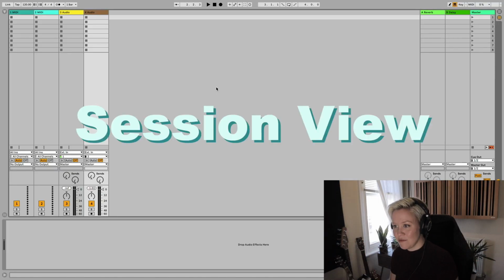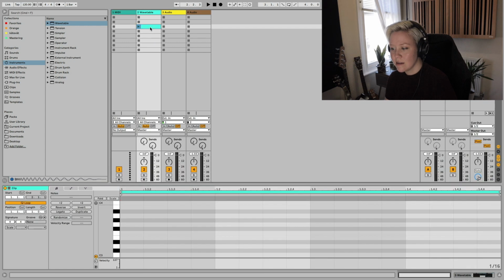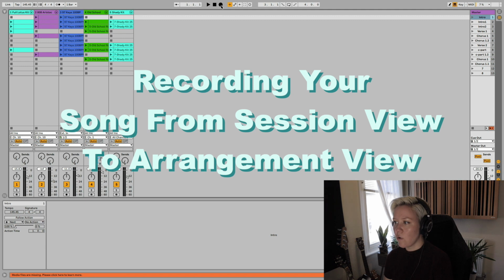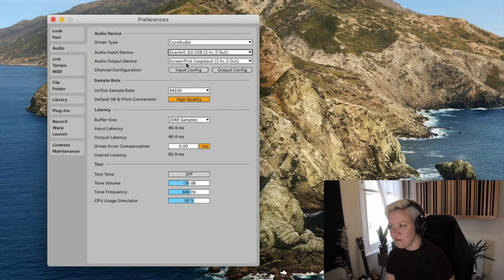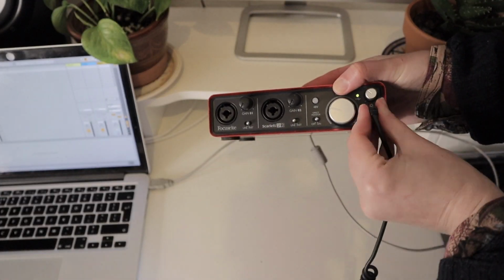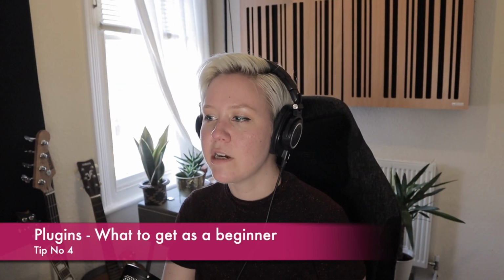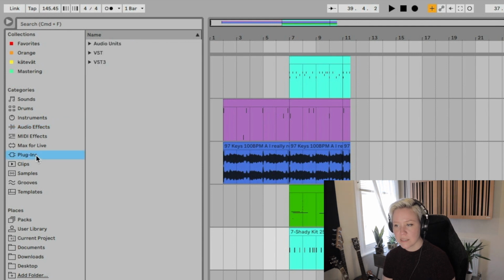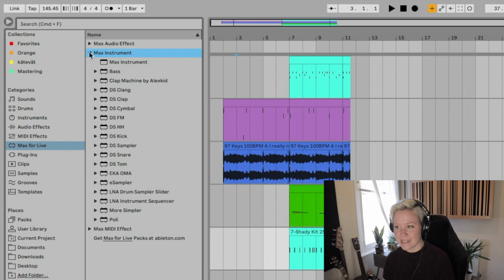Where To Start & How To Become a PRO: Learn Music Production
Where to start learning music production and how to become a pro producer? This video gives you a full comprehensive guide for self-learning: Introduction to Ableton Live 10/11, settings I wish I knew when I started production, audio recording basics, equipment, what plugins to get, what samples to get and how to use samples, creative workflow and important audio concepts you should learn so you can go to the next level. The full step-by-step learning curriculum below OR download it as a PDF from here:

Time Stamps:
00:00 Intro
01:26 Ableton Live 101 For Ultimate Beginners - Where to Start
07:05 Ableton Live Settings (Preferences)
09:08 Audio Recording (Ableton, Gear & Microphones)
11:58 Plugins - Which plugins should I buy?
16:01 Samples - Can I use samples in my music?
17:51 Creative Music Production Workflows - Ableton Live
20:02 What to learn next - How to become a PRO producer?
21:19 Motivation for people learning music production ❤️

This is how you can teach yourself music production:
*THE LNA CURRICULUM*

➢ Understand your DAW
- Layout of your DAW - learn first what different views your DAW has to offer, where is everything and what tools you have on your reach.

➢ Learn the necessary and best settings for your setup.

➢ Plugins
- Learn Ableton Live devices before investing money, then you know what you need to invest into.

➢ Samples
- Make sure to check out what type of Ableton Live samples you already have!
- Buy sample pack made by 90 women and non-binary producers (All revenue from this sample pack is donated to help educate more women and non-binary people into audio industries)

➢ What to learn next - Audio concepts
- Signals
- Signal Shapes
- Synthesis
- Filters
- Envelope
- Signal Phase
- Dynamics
- Acoustics
- Frequency Spectrum
- Harmonies
- Harmonics
- Stereo Spectrum